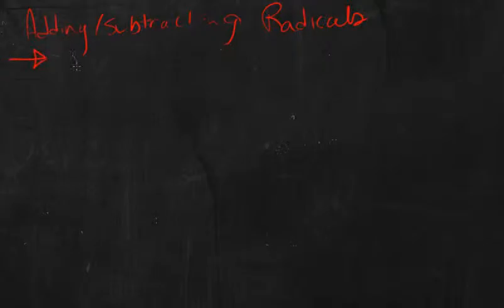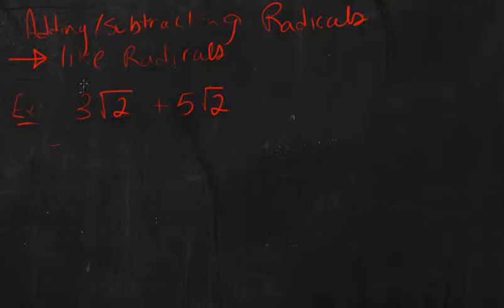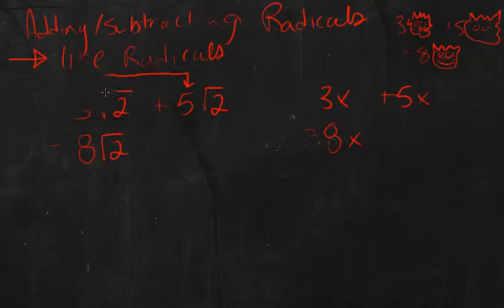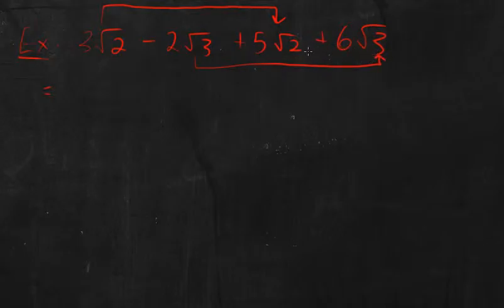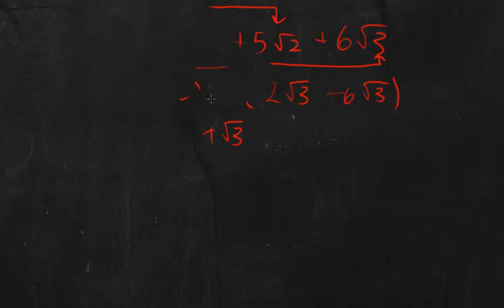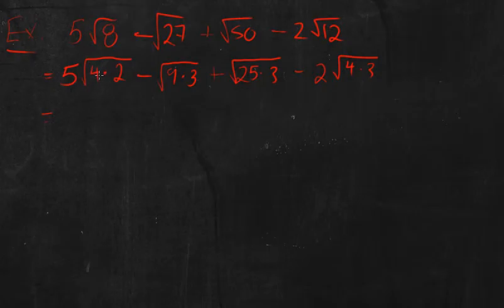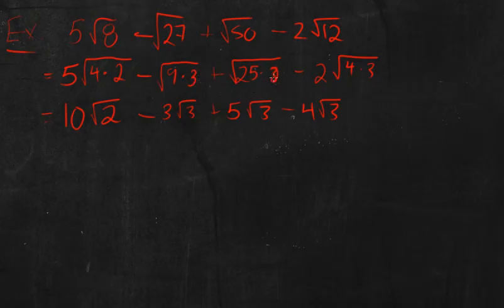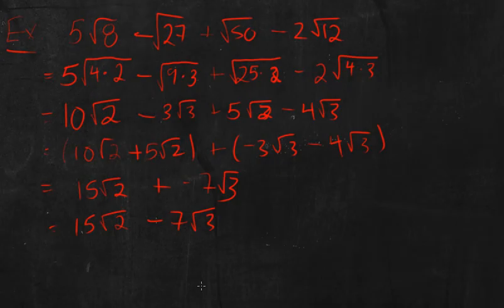Adding and Subtracting Radicals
Adding and subtracting radicals and roots.

Like radicals